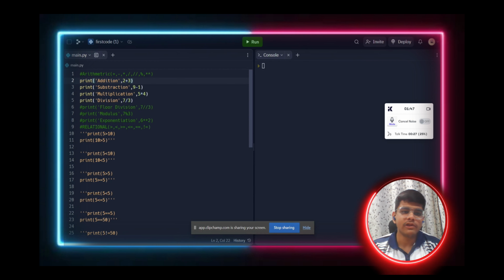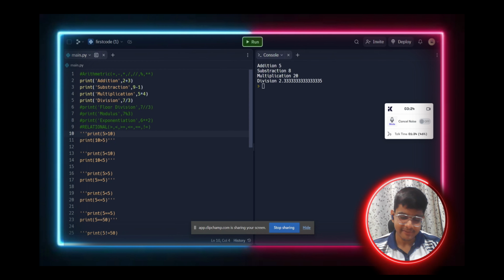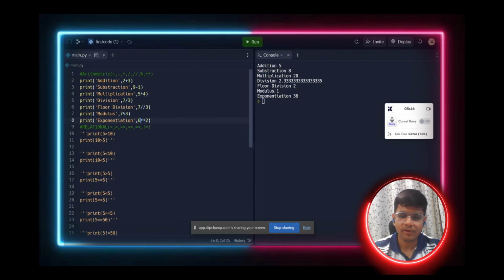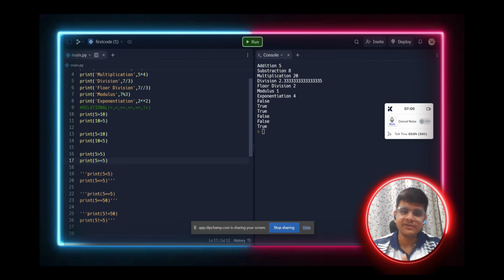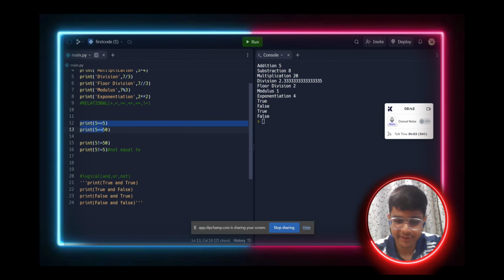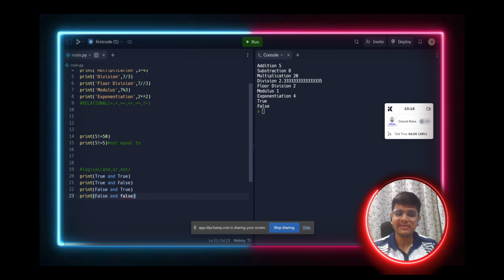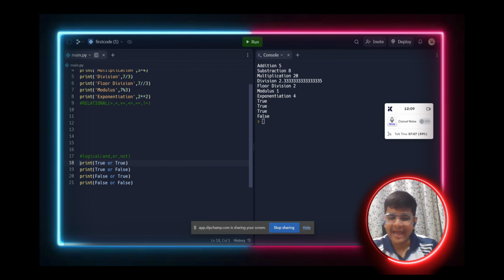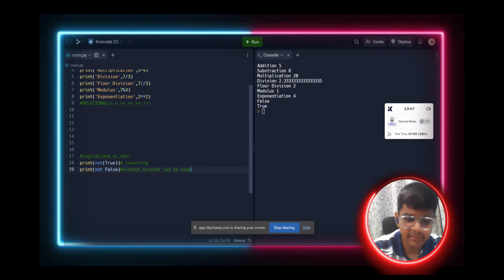Operators and Expressions 2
sorry for lag in syncing of screen and voice will rectify soon😁
Your Gateway to Efficient Programming! 🐍